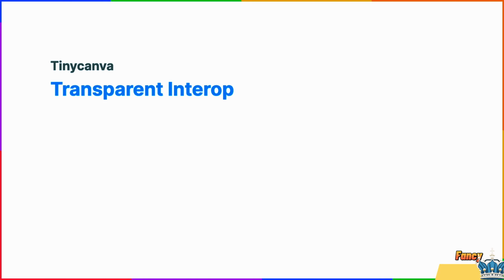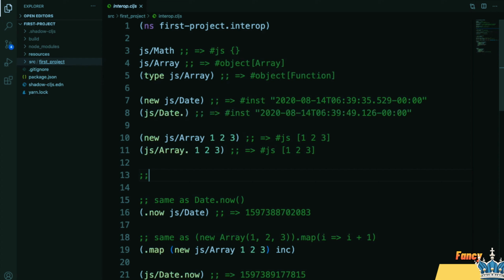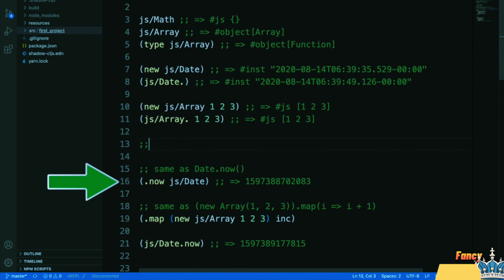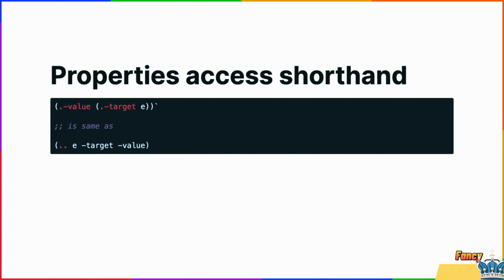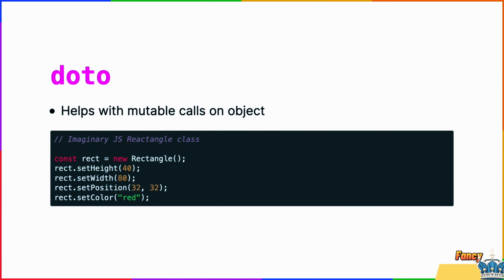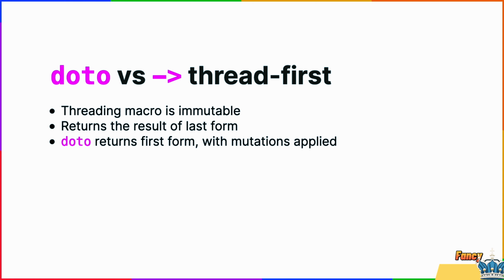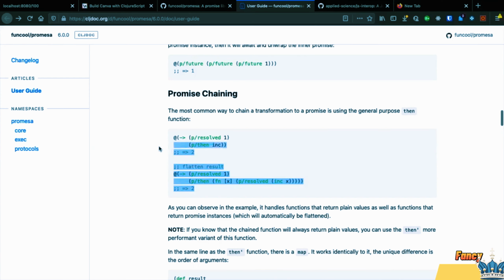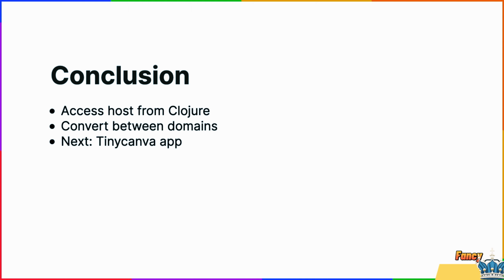Clojure Interop Demystified: Mastering Transparency | fancyking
In this educational video, we delve into the world of Clojure Interop, demystifying the process and helping you master transparency in your code. Whether you're a beginner or an experienced developer, this video will provide valuable insights into Clojure Interop.